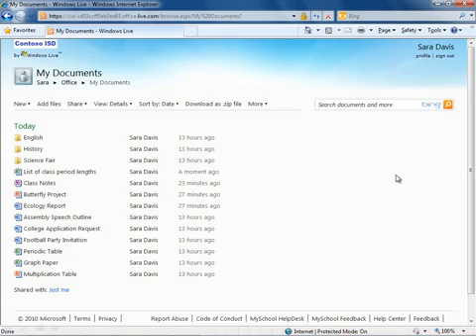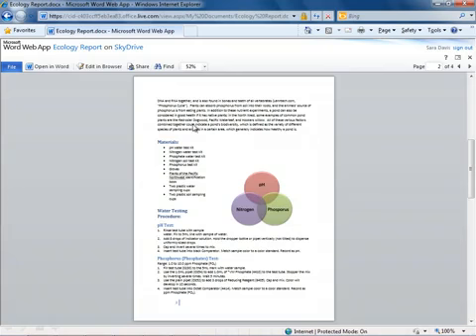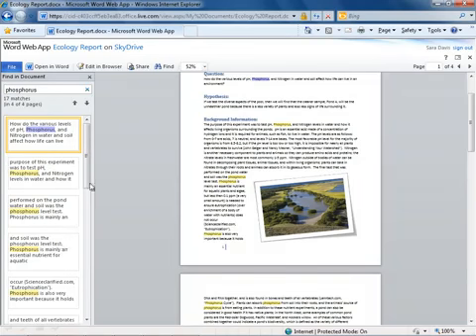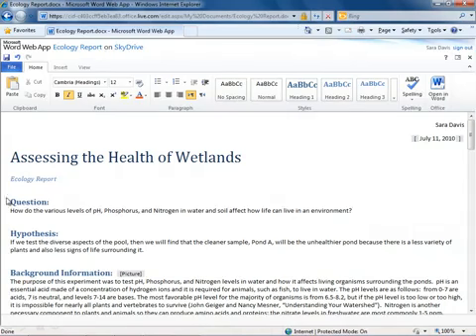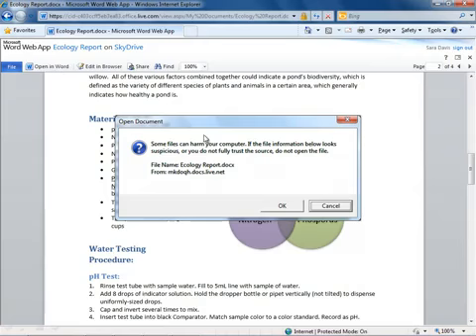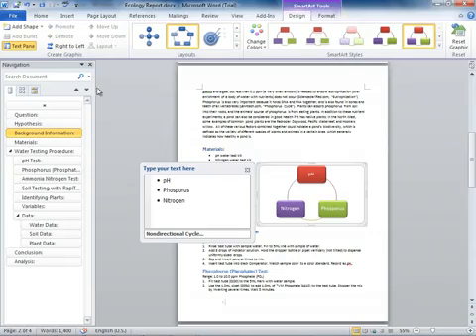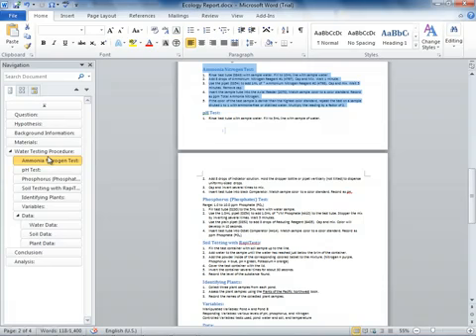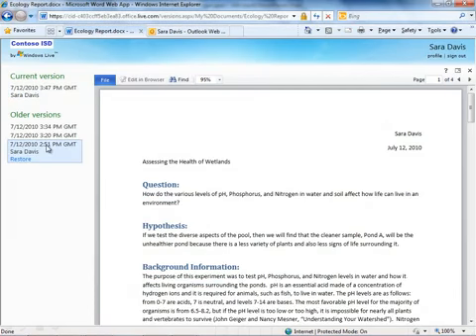Microsoft Live@edu SkyDrive video 3 Office Web Apps Part